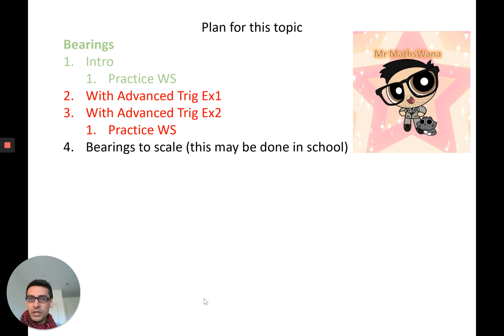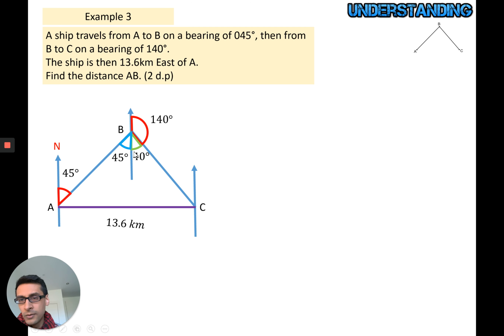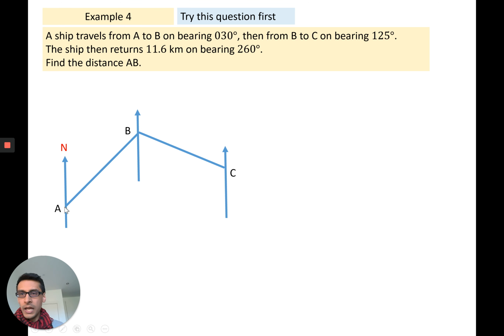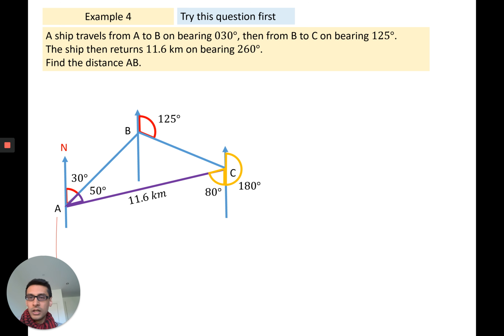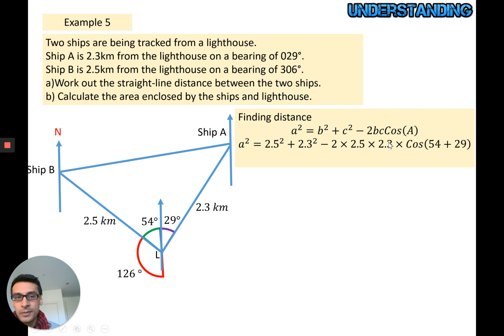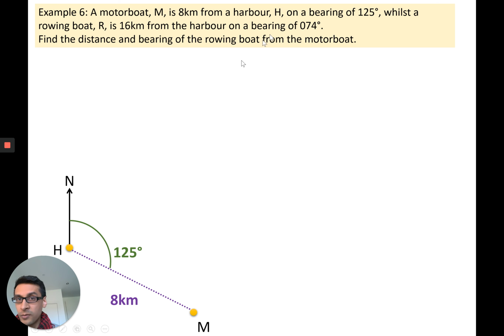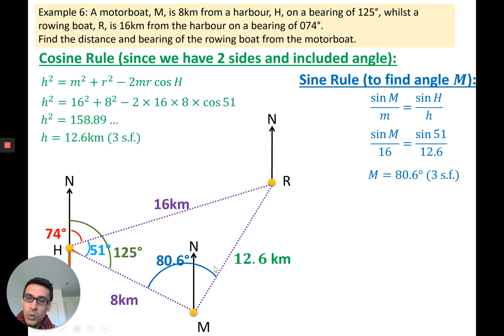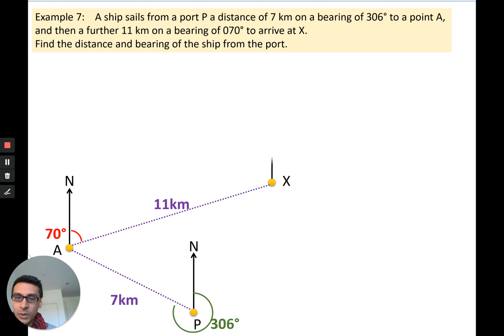Bearings 03 w Advanced Trig 2 (OLD VIDEO REMOVE)